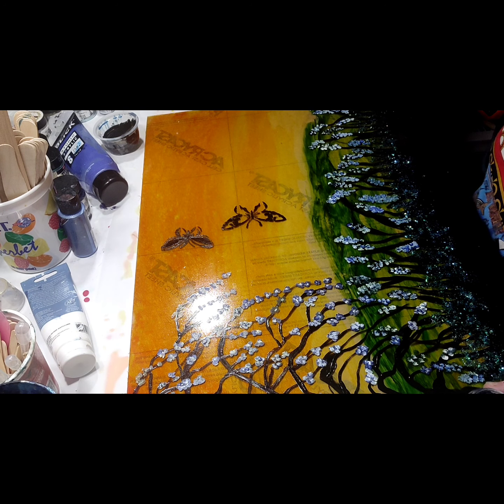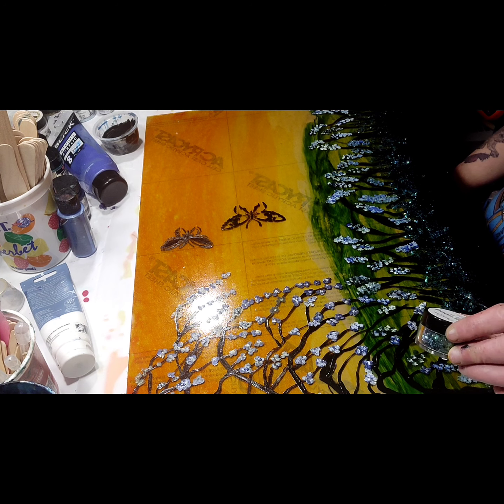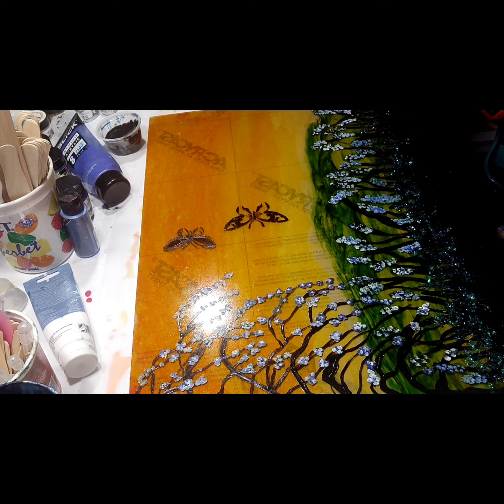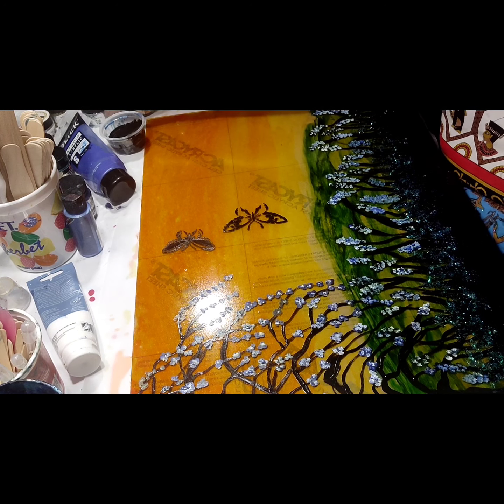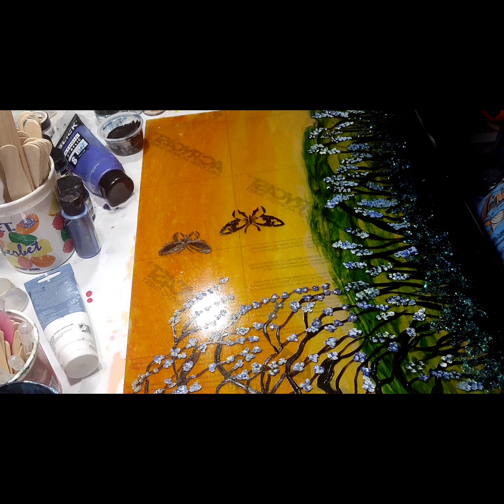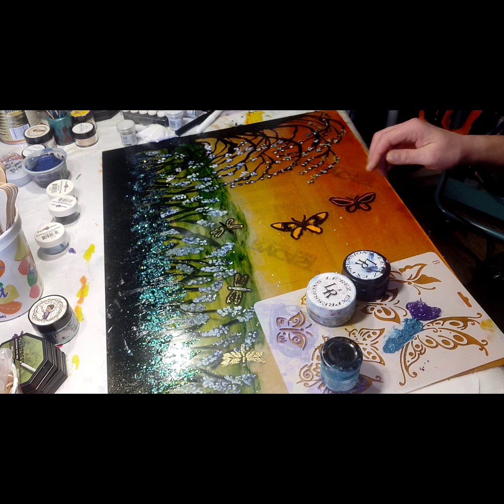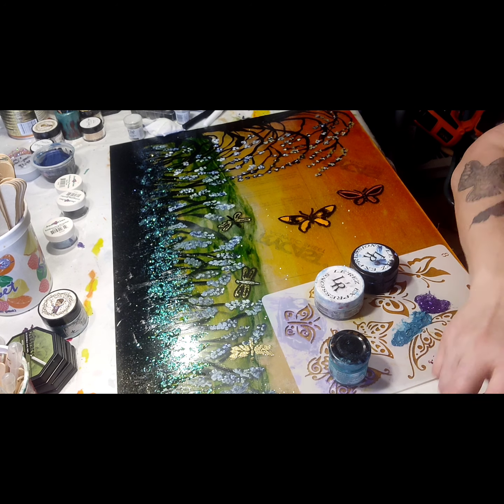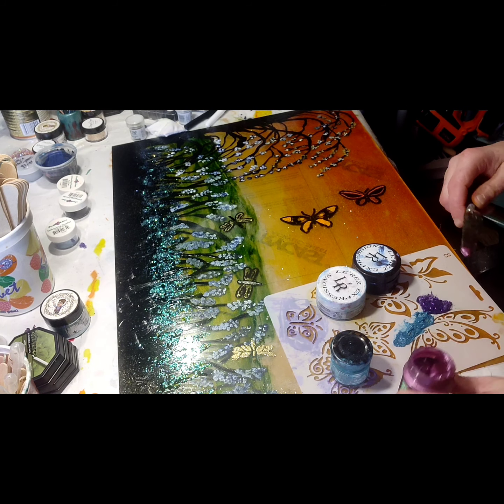#159 Part 1 Mixed Media on Plexiglass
Thank you for your support and watching my videos.

If you'd like to donate to my supplies to help me keep my channel going please go to my PayPal.

Address if you like to send something to work with :
Happyowl Frost
5110 Garrard Ave. Apt. 514
Savannah Georgia 31405

LeRez supplies and much more
Laura's Art Corner @facebook
Code : HAPPYOWL10 for $10 off $95 order

DryerDaysArtStudio.com for more supplies for resin and geode boards.